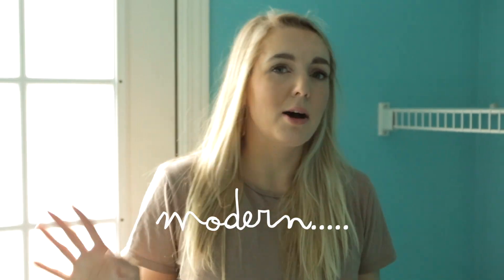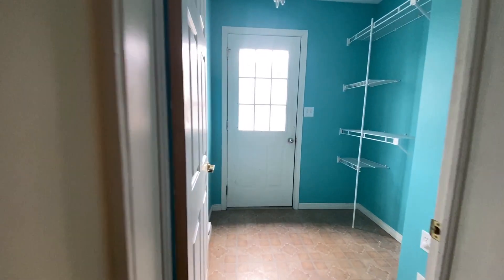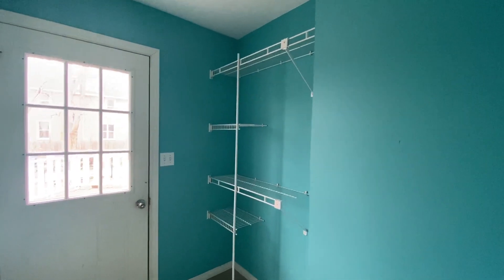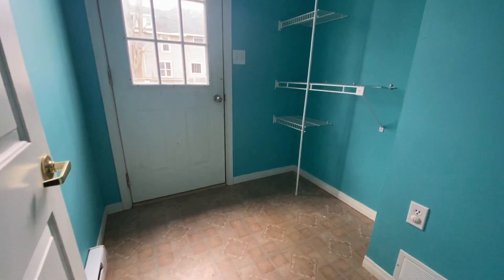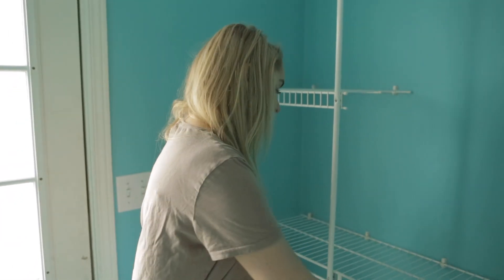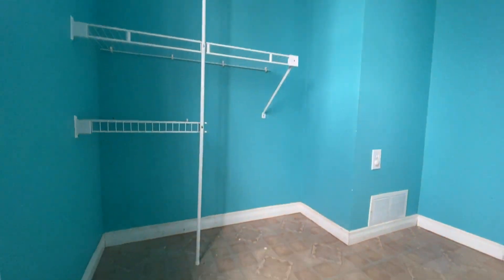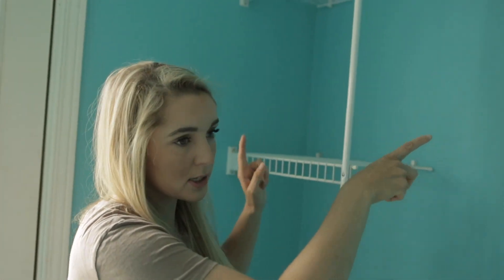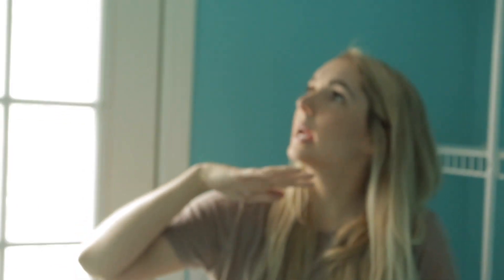Mudroom Transformation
Here’s How Rebecca & Mike transformed their mudroom into a stylish and efficient space.